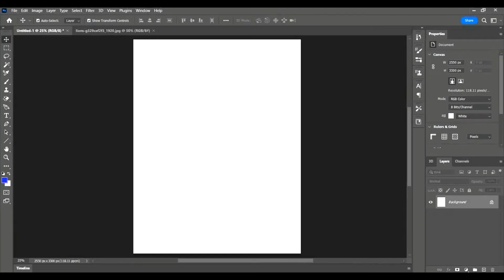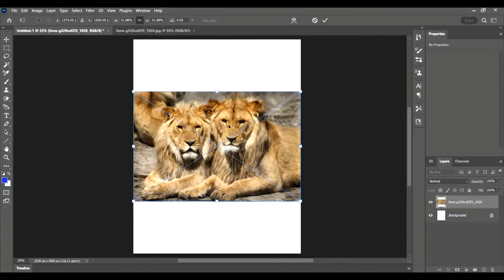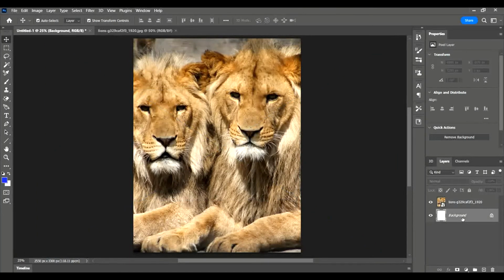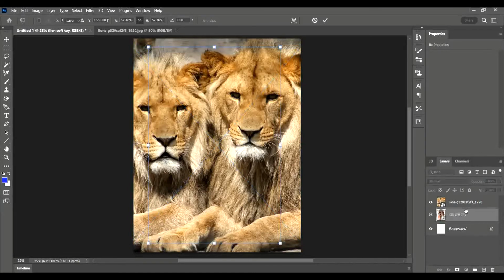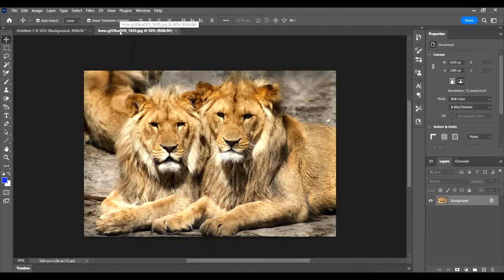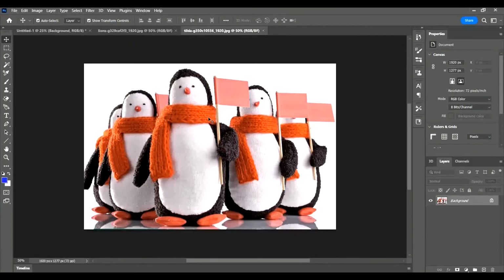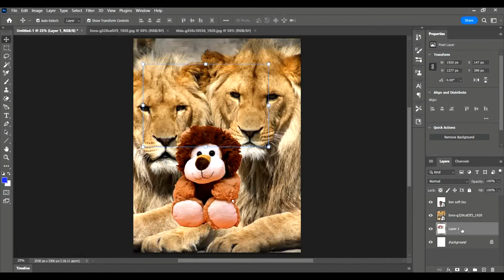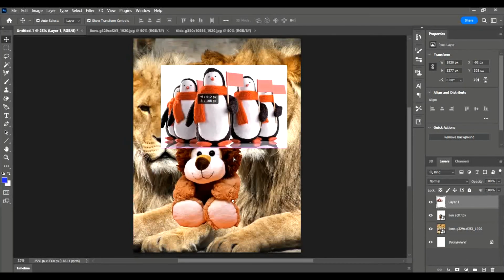How to open lots of images onto a canvas in Photoshop 2023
For absolute Photoshop beginners. How to open lots of images onto one canvas in Photoshop 2023.